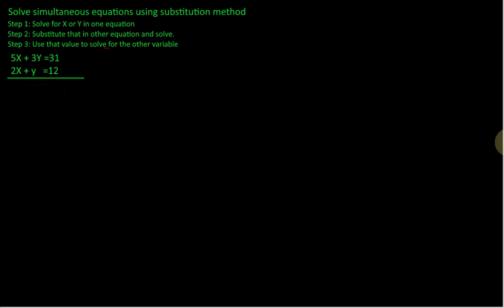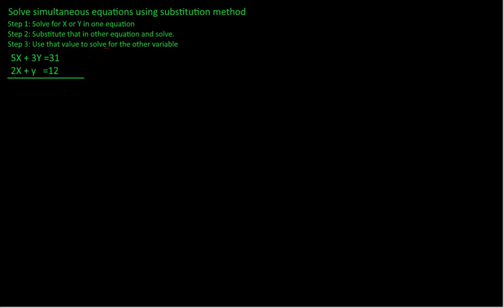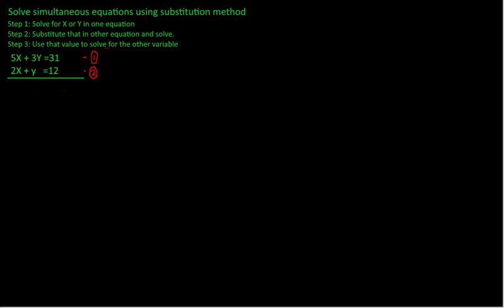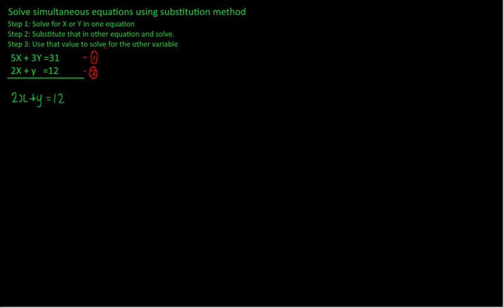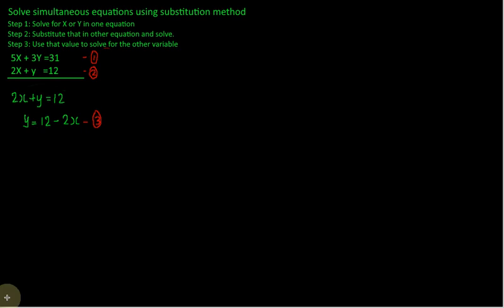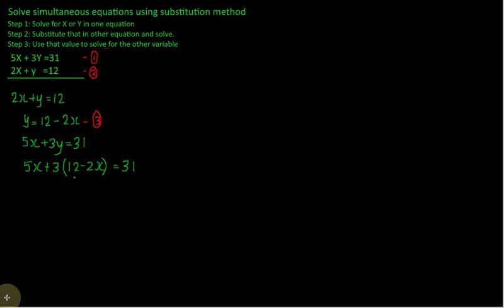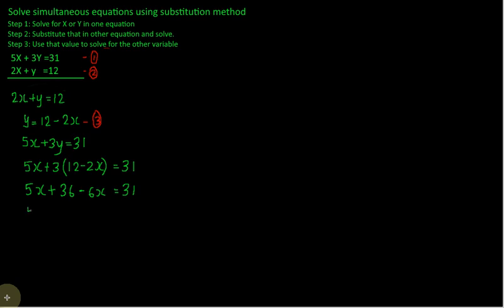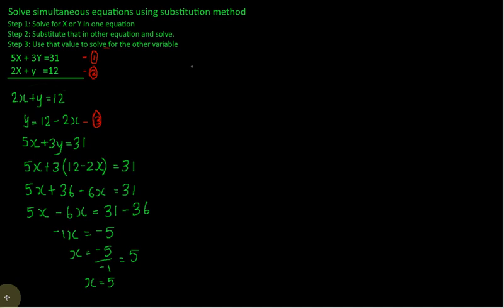Simultaneous equations/solve simultaneous equation by substitution method, Learn in 10 minutes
Explains how to solve simultaneous equation by substitution method. Learn in 10 minutes